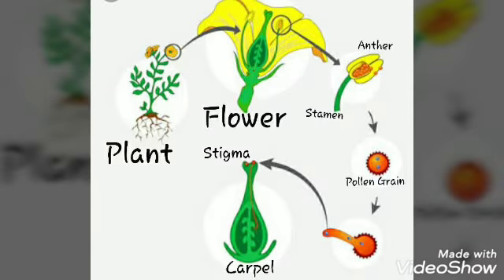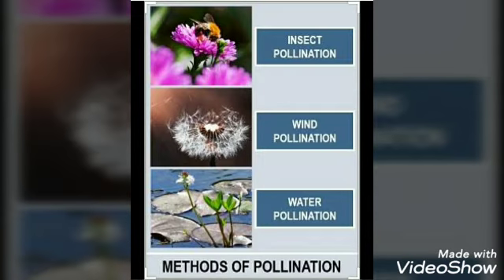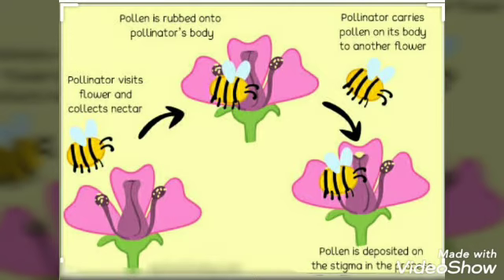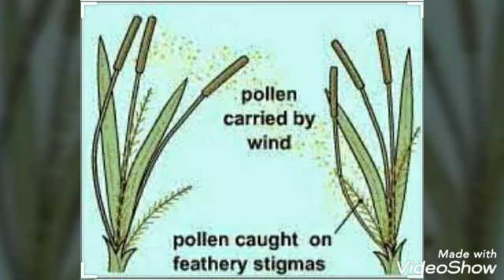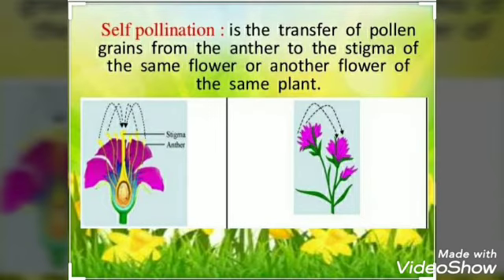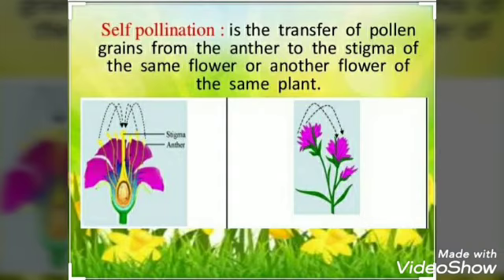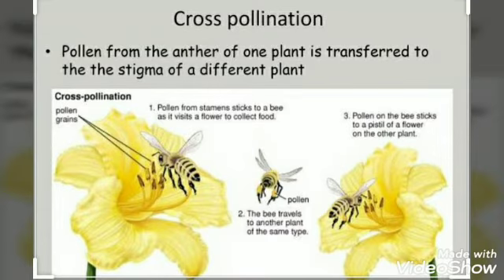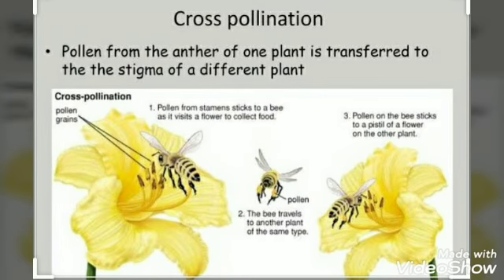CLASS X - BIOLOGY - CH 3 - SELF POLLINATION AND CROSS POLLINATION